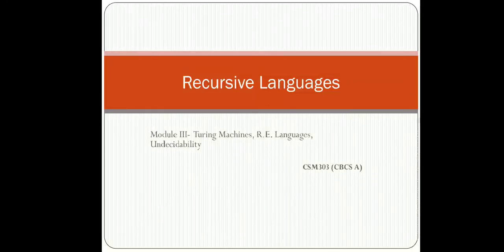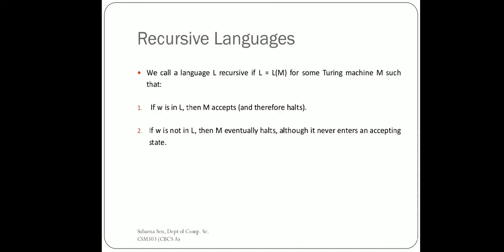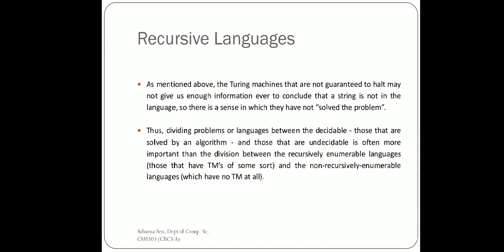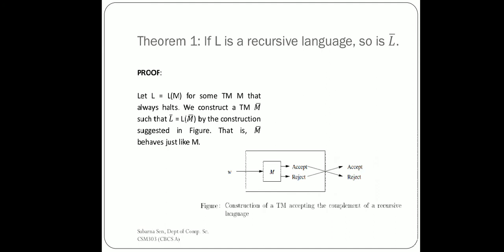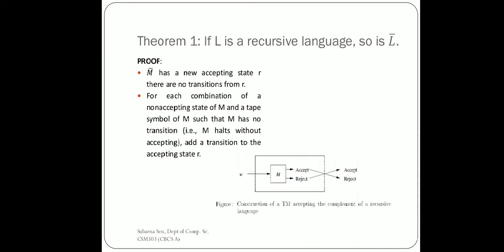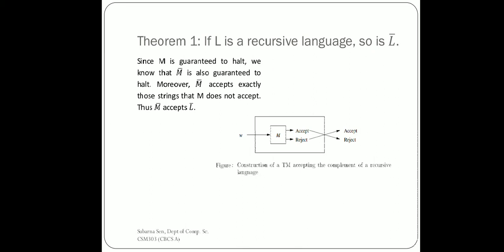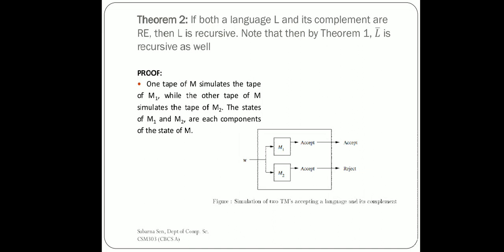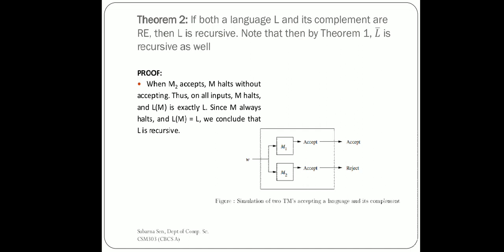Module-3(7) Recursive Languages